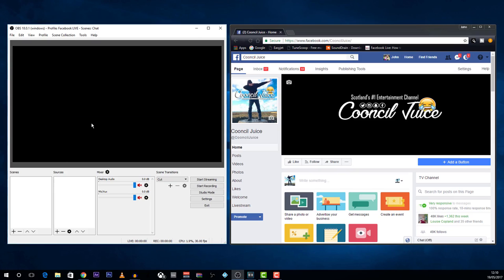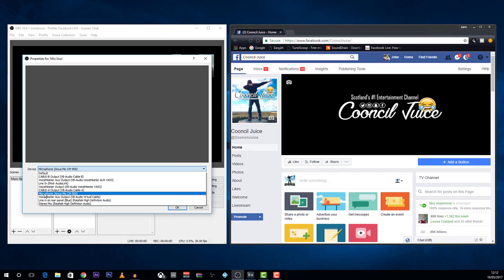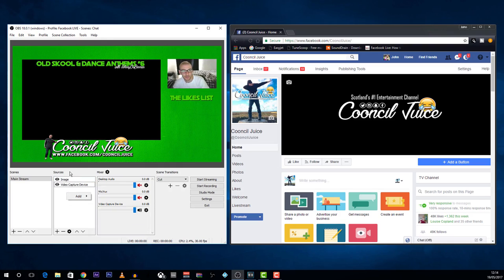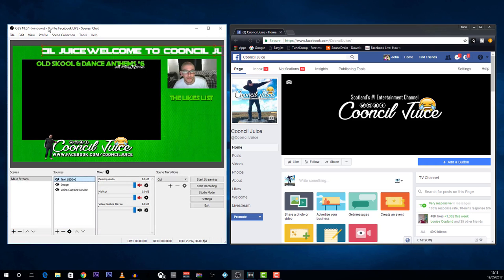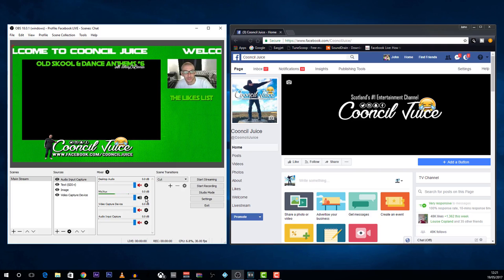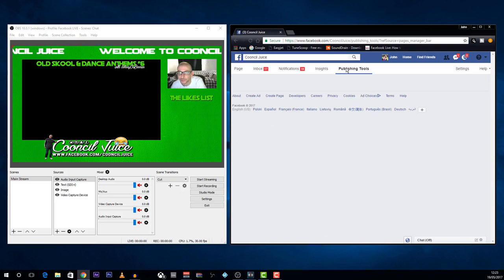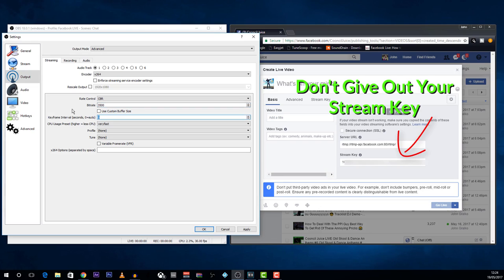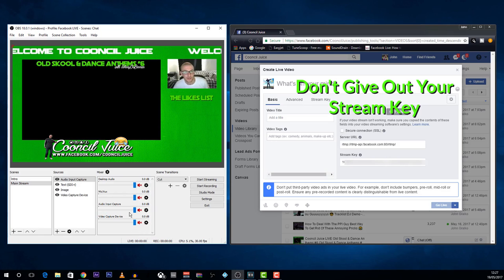How To Live Stream On Facebook Using OBS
I Get A Lot Of People PM'ing Asking How I Setup My Live Shows On Facebook So here's The Complete Tutorial On What I Do To Make It All Happen.